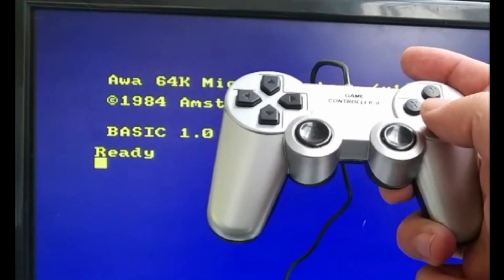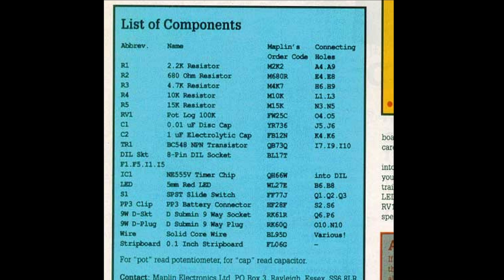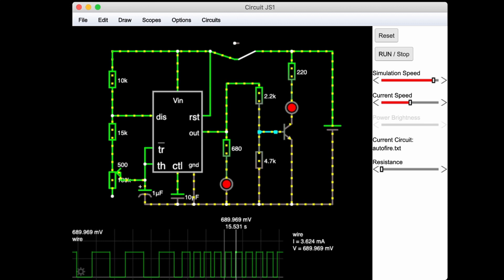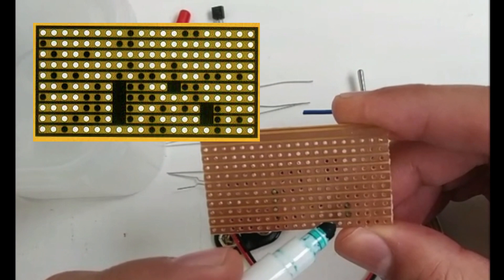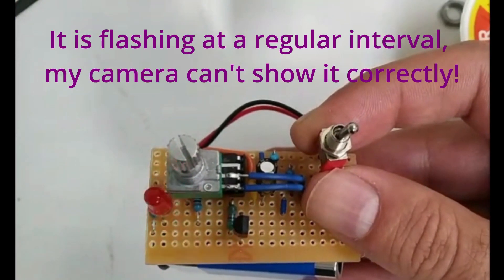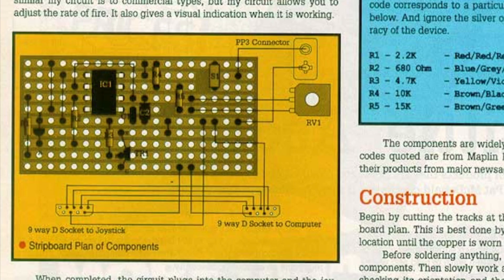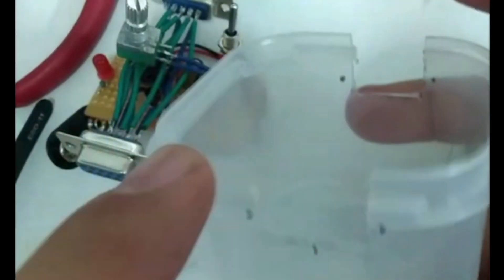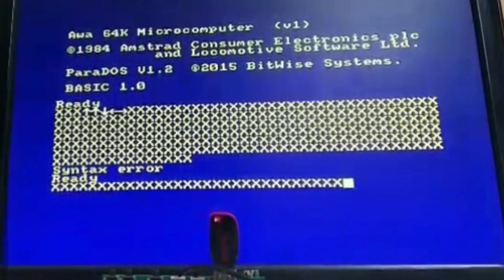Build an Amstrad Joystick Autofire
In this video, I build an Autofire Joystick unit for the Amstrad CPC464.  It is the second part of the Joystick series.

00:00 Intro
01:06 Design article
03:05 Circuit simulation
05:11 Construction
09:26 Testing
11:24 Further design issues
12:50 Final product
14:24 Connected to the Amstrad and game playing